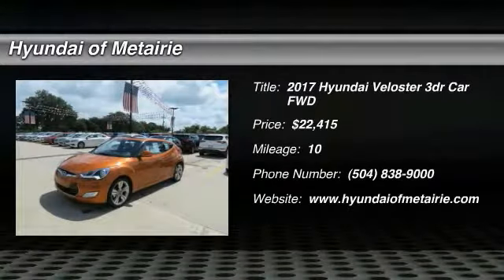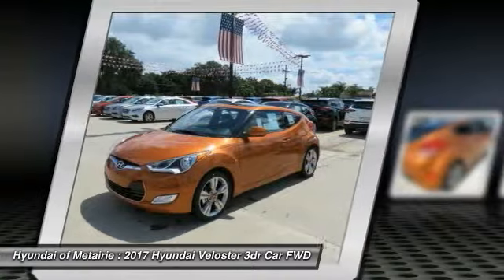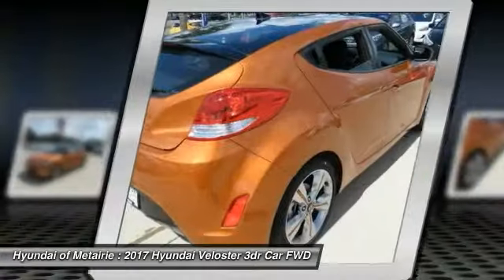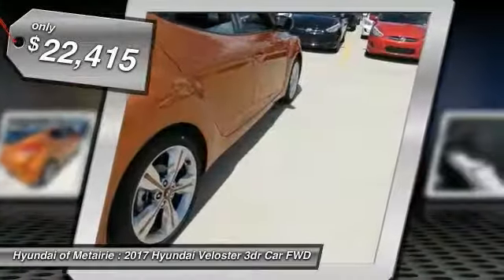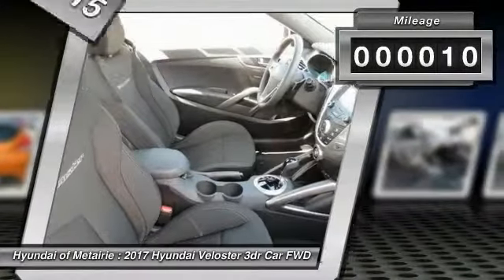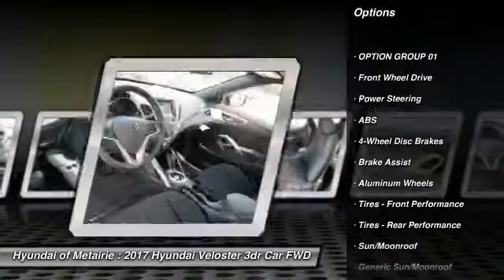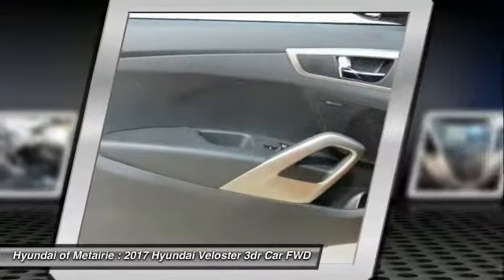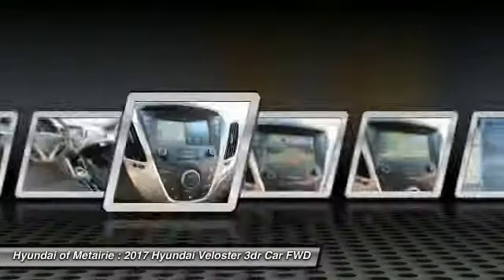2017 Hyundai Veloster Metairie LA H312330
2017 Hyundai Veloster Value Edition

Nav System, Moonroof, Onboard Communications System, Keyless Start, Back-Up Camera, OPTION GROUP 01, Aluminum Wheels, iPod/MP3 Input. VITAMIN C exterior and BLACK interior, Value Edition trim. EPA 35 MPG Hwy/28 MPG City! READ MORE!KEY FEATURES INCLUDENavigation, Back-Up Camera, Premium Sound System, Satellite Radio, iPod/MP3 Input, Onboard Communications System, Dual Moonroof, Aluminum Wheels, Keyless Start Rear Spoiler, MP3 Player, Keyless Entry, Child Safety Locks, Steering Wheel Controls.OPTION PACKAGESOPTION GROUP 01. Hyundai Value Edition with VITAMIN C exterior and BLACK interior features a 4 Cylinder Engine with 132 HP at 6300 RPM*.BUY FROM AN AWARD WINNING DEALERHyundai of Metairie is your new and used Hyundai dealer proudly serving the Greater New Orleans area! Hyundai of Metairie is a leading car dealer in New Orleans, with an impressive inventory of new Hyundai cars, as well as a large inventory of used cars in Metairie. From buying a new or used car, to our amazing customer service, our Hyundai dealership offers the best car buying experience in Louisiana!Horsepower calculations based on trim engine configuration. Fuel economy calculations based on original manufacturer data for trim engine configuration. Please confirm the accuracy of the included equipment by calling us prior to purchase.